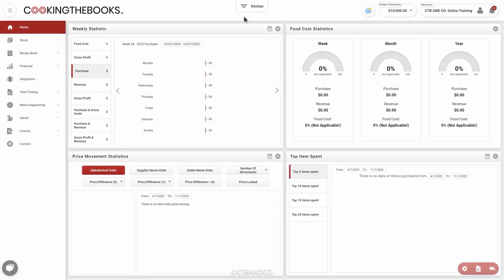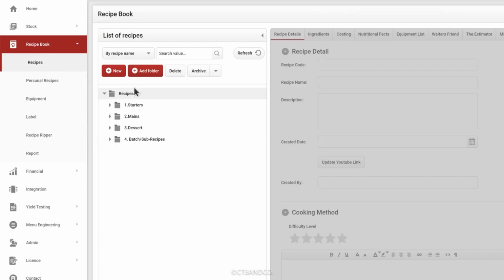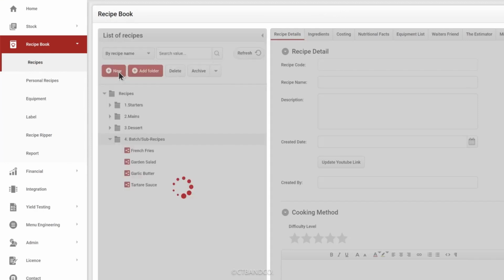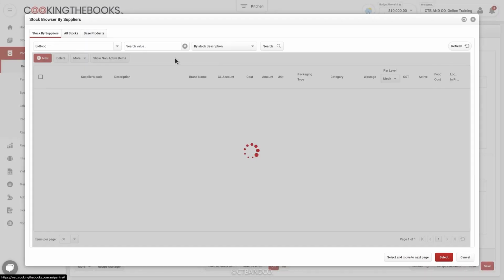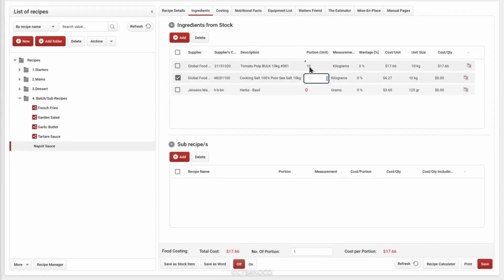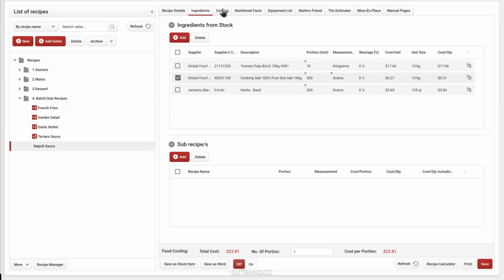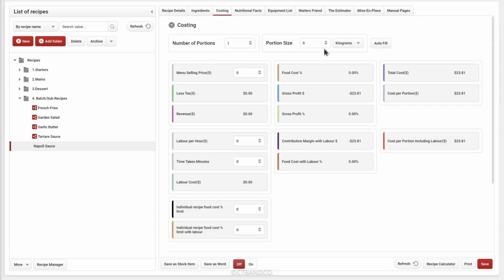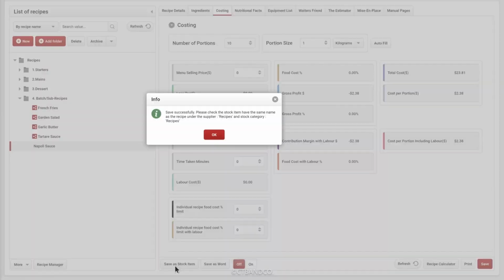How to create Sub Recipes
Sub Recipes allow you to nominate existing Recipes to leverage in your Main Recipe Cards (for example, perhaps you have a Pasta Sauce Recipe you wish to use in your Spaghetti dish).